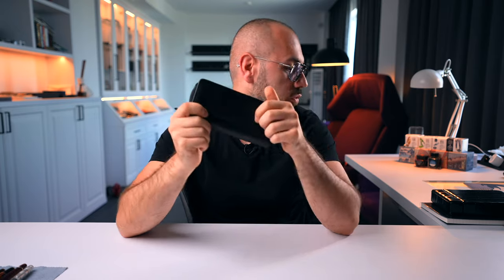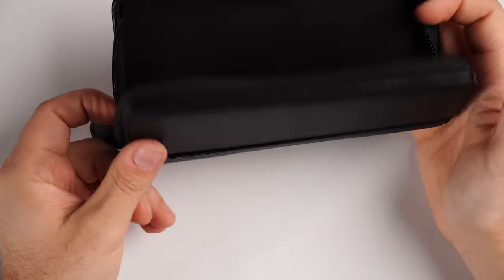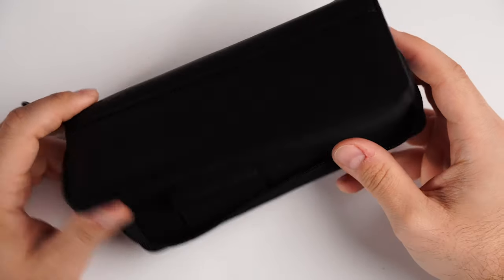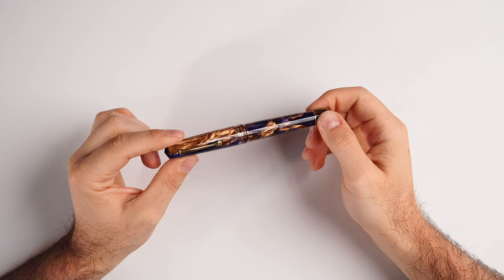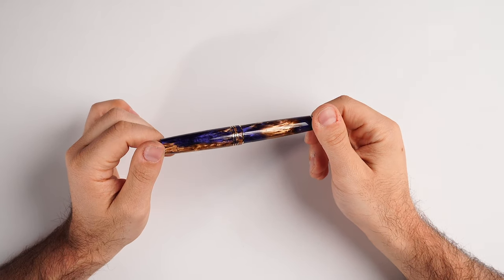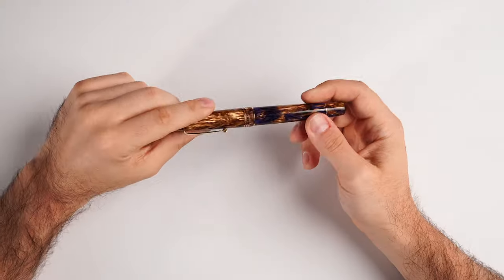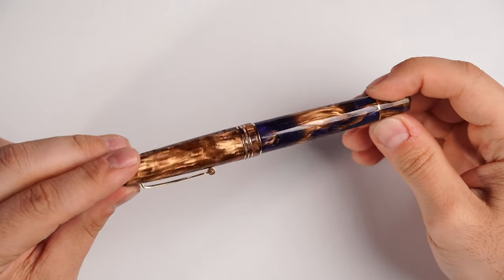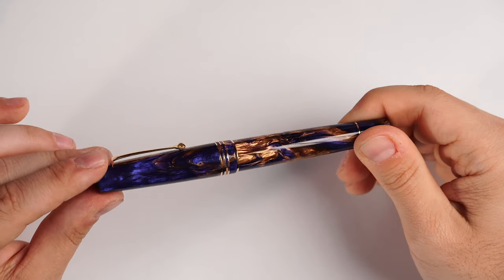How to DOWNSIZE like a PRO 🫣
👆🏻Here is how I manage to screw this up 🫡
My 100 fountain pens collection 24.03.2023 :

-VISCONTI :
BRONZE SWIRL HS - 23K PD M
FLORENTINE HILLS - HS - 23K PD M
LONDON FOG HS - 23K PD M
CHIANTI SHIRE HS - 23K PD 1.3MM STUB
CORSANI OCTA90NAL - 23K PD EF
CAPUT MUNDI HS - 23K PD F
JADE - 23K PD B
BRONZE AGE HS - 23K PD 1.3MM STUB
WATERMARK - 23K PD 1.3MM STUB
OPERA MASTER RIVER THAMES - 23K PD EF
OPERA MASTER CRIMSON TIDE - 23K PD M
OPERA MASTER CRYSTAL - 23K PD BB
OPERA SILVER DUST - 23K PD M
SPEAKEASY - 23K PD EF
CORSANI OCTA90NAL RED (NEW) - 18K GOLD EF
MEDICI - 23K PD B
DOMVS AVREA HS - 23K PD M
PEN VENTURE EXCLUSIVE HS ROSE GOLD - 18K GOLD F
PEN VENTURE EXCLUSIVE HS SILVER - 18K GOLD EF
MANHATTAN FOR ASC - 18K GOLD M
CORSANI OCTA90NAL GREEN (NEW) - 18K GOLD F
CORSANI SOGNO BLUE - 14K F
NOVELLI EXCLUSIVE 70' - 14K B
CORSANI OCTA90NAL GREY (NEW) - 18K GOLD M

- LEONARDO:
MOMENTO ZERO DEEP BLUE - STEEL M
FURORE BLUE ABYSS - 14K GOLD EF
MOMENTO ZERO ARCO VERDE - 14K STUB
MZG COFFEE - STEEL F
MZG ARTDECO - 14K FINE
FURORE PASSION RED - STEEL F
MZG PRIMARY MANIPULATION VESUVIO - 14K EF
MZG DESERT ROSE - 14K 1.1MM STUB
MZG LUNA ROSSA - STEEL F
MZG PURA ORANGE - STEEL B
FURORE GRANDE BLUE HAWAII - COBRA NIB
MZG THUNDER CELLULOID - 14K GOLD SIZE 8 - EF
MZG - AKA TAMENURI BY TAMENURI STUDIO - STEEL B
MZG - MIDORI TAMENURI BY TAMENURI STUDIO - 14K JOWO F
MZG MUSIS HERCULANEUM - 14K GOLD SIZE 8 - M
MZG PM4 - 14K GOLD M
MZG BESPOKE CRACKED ICE CELLULOID - 14K GOLD SIZE 8 F
MZG PM MOTHER OF PEARL - 14K M
MOMENTO MAGICO BLACK CERRY KOI - B (ARCHITECT)
MZG ARTDECO 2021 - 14K EF
MOMENTO MAGICO PM1 EXCLUSIVE - 14K 1.1MM STUB
SUPERNOVA PM4 RUTHEINUM - 14K B
MZG STORM CELLULOID - 14K GOLD SIZE 8 - F
FURORE GRANDE CHATTERLEY EXCLUSIVE - 14K GOLD SIZE 8 - 1.3MM STUB
MZG NUDA GOLD TRIM - 14K GOLD JOWO EF
MZG ARCO BRONZE - 14K GOLD SIZE 8 STACKED KING EAGLE NIB
MZG NUDA ROSE GOLD TRIM - STEEL STUB
MZG NUDA RUTHENIUM TRIM - 14K JOWO B
SUPERNOVA BOHEMIAN TWILIGHT - 14K B
MZG RED MARBLE CELLULOID - 14K GOLD SIZE 8 - 1.3MM STUB
MZ ARABIAN NIGHTS - STEEL M

MONTEGRAPPA ZERO CHRYSOCOLLA PV EXCLUSIVE - STEEL M

OMAS ARTE ITALIANA PARAGON ARCO BRONZE - 18K GOLD F
OMAS OGIVA ARCO BRONZE - 18K GOLD M

CROSS - TOWNSEND BOBA FETT - 18K M

SCRIBO - FEEL MELOGRANO - 14K FLEX F (IMPERIAL GRIND)

DELTA DOLCEVITA MEDITERRANEAN CELLULOID - 14K GOLD M
DELTA ROMA IMPERIALE OVERSIZE BROWN - 14K GOLD F

ONOTO HURRICANE - 18K GOLD M

DANITRIO SHO-GENKAI - 18K SIZ E8 GOLD M
DANITRIO HYOTAN BLUE DRAGON MAKI-E - 18K GOLD F
DANITRIO MIKADO - 18K SIZE 8 GOLD M
DANITRIO GENKAI TAME NURI IN YELLOW - 18K SIZE 8 GOLD STUB

NAKAYA DORSAL FIN V2 TOKI TAMENURI - 14K GOLD M
NAKAYA DORSAL FIN V2 KURO TAMENURI - 14K GOLD SOFT ELASTIC M

NAMIKI EMPEROR VERMILION - 18K SIZE 50 M

TACCIA - WINTERS BREATH - 18K SIZE 8 GOLD M

TIBALDI IMPERIO - 18K GOLD F

CONID KINGSIZE BULKFILLER - 14K SIZE 8 LEONARDO EF

PARKER - DUOFOLD ROYALE PRESTIGE BLUE CHEVRON - 18CT F

PELIKAN - M1000 WHITE RAY - 18C M

SAILOR - PRO GEAR KOP - 21K SIZE 8 B
SAILOR - BATTLE OF ITSUKUSHIMA - 21K SIZE 8 M
SAILOR - COMMEMORATIVE REBUILDING HIROSHIMA FACTORY - 21K M

WATERMAN IDEAL 52 GOLD BANDS - VINTAGE FLEX EF

PILOT CUSTOM 823 - 14K GOLD M

RETRO 51 - APOLLO FP - STEEL M